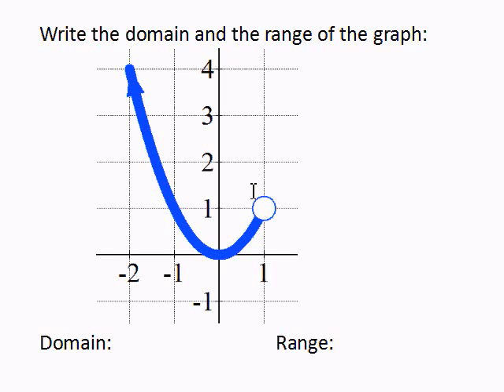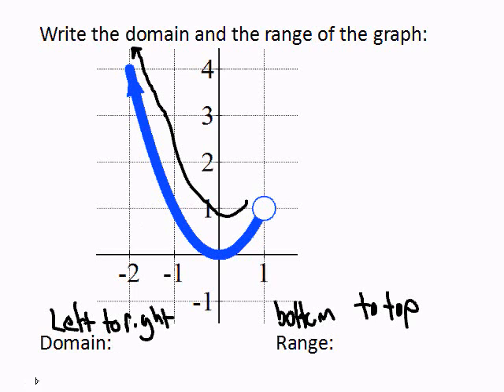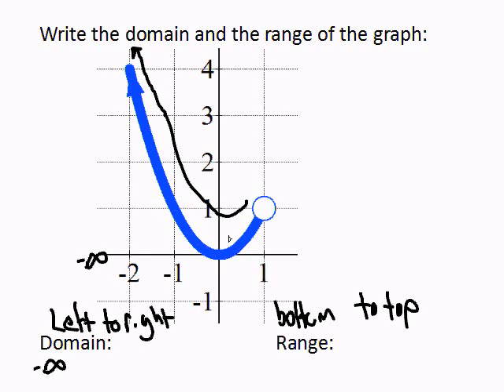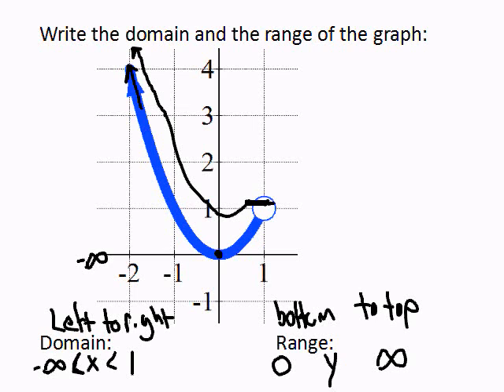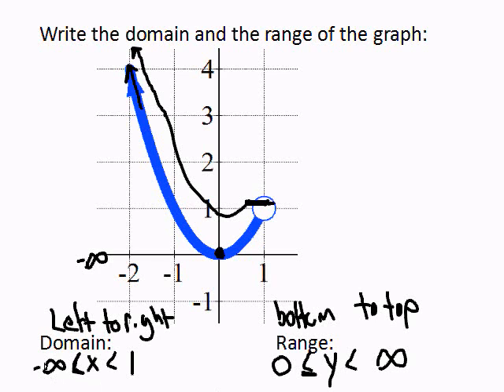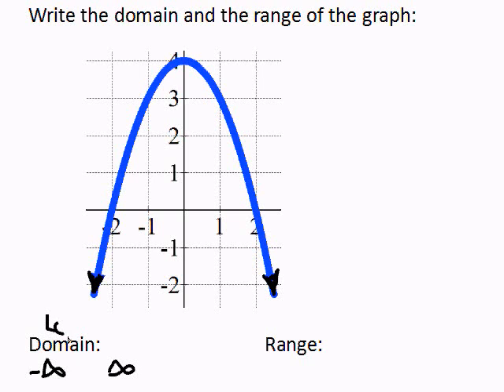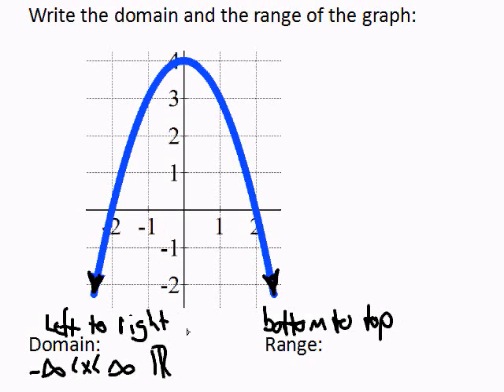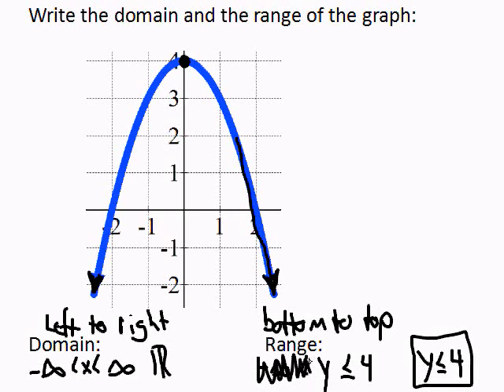A2B Domain and Range from a Graph Part 3